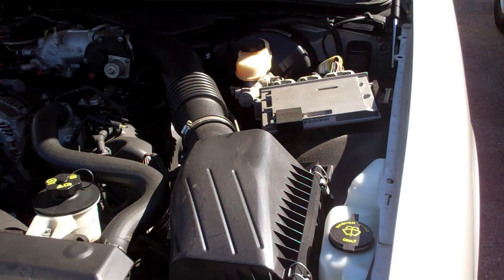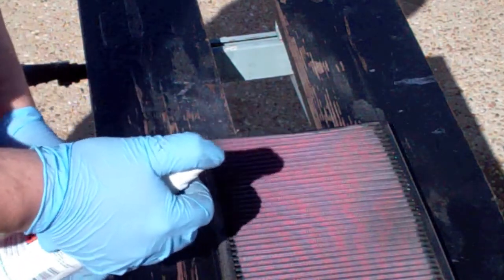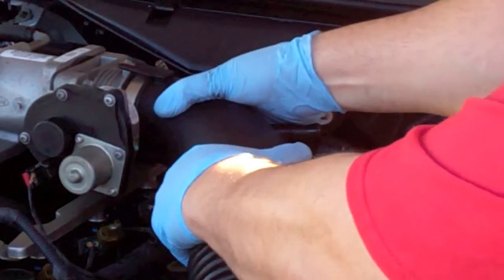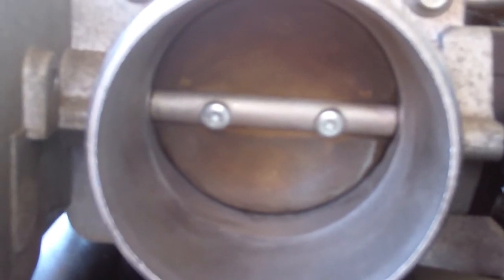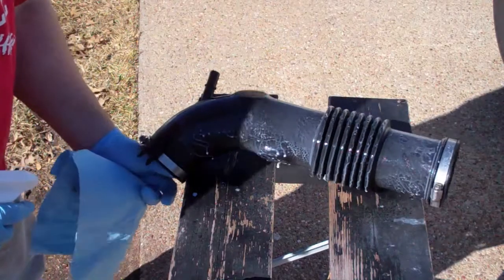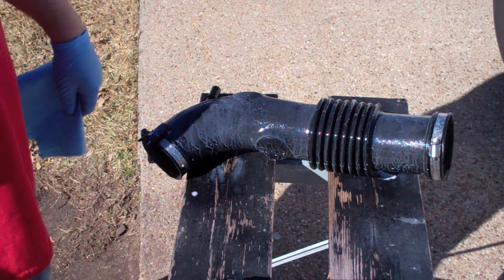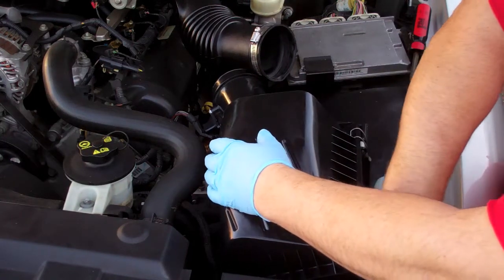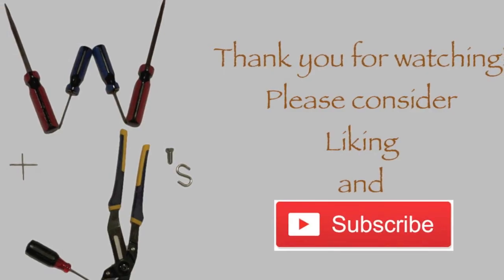MAF Throttle Body and Air Filter P71 shown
First video of a three-part series.  I show you how easy it is to clean your MAF (mass air flow sensor) and throttle body and replace your air filter or clean your reusable air filter (such as the K&N air filter shown).  The video shows my 2008 Ford Crown Victoria police interceptor but the process would be similar on most fuel injected vehicles.

TB cleaner

MAF cleaner

combo kit

regular air filter

K&N air filter

K&N air filter cleaner

dialectic tune up grease

0:00 2008 Ford Crown Victoria police interceptor P71
0:25 open the air cleaner to access the air filter
1:09 location of the MAF (mass airflow sensor)
1:26 air filter - lift out and inspect
1:53 clean the K&N air filter
3:26 MAF cleaning technique
4:05 throttle body access
4:55 clean out the air intake tube
5:23 clean out the throttle body (simple method)
7:29 rinse off the K&N air filter
8:28 dry the K&N air filter
8:49 clean, dry, and protect with 303 the air intake tube
11:16 reinstall the air intake tube
12:07 protect the air cleaner box with 303 aerospace protectant
12:37 re-oil the K&N air filter
14:13 reinstall the air filter
14:53 tighten the clamps on the air intake tube
14:58 put dialectic tune up grease on the MAF electrical connector